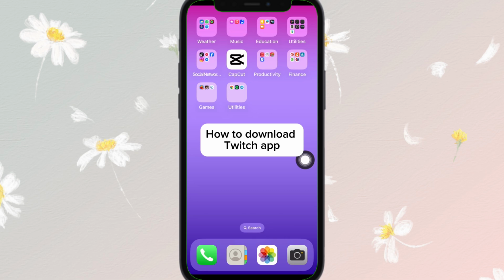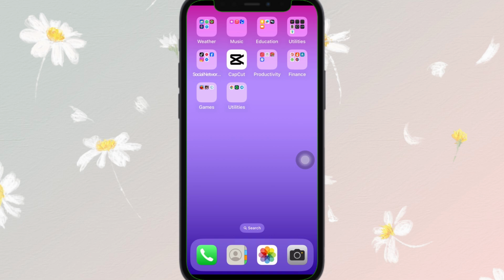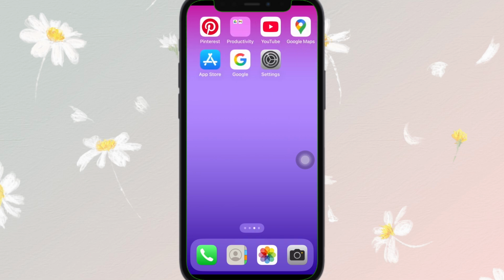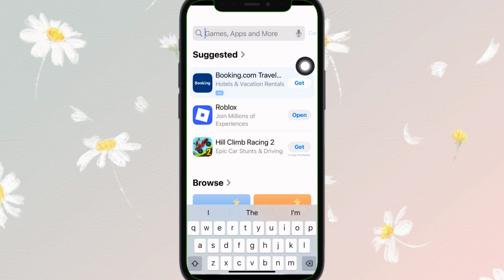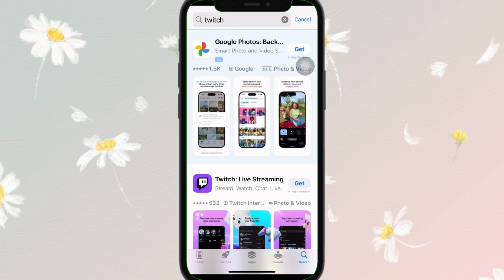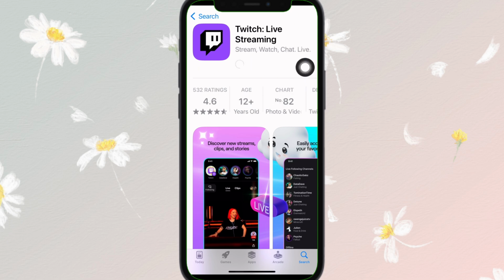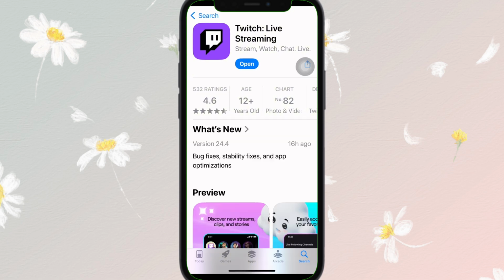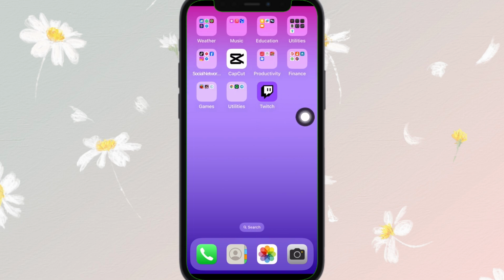How to Download Twitch 2025?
Looking to download Twitch and start streaming or watching your favorite content? This simple tutorial will show you exactly how to download the Twitch app on both desktop and mobile devices. Whether you're using Windows, macOS, Android, or iOS, we’ll guide you through the steps to get Twitch up and running on your device.

👉 Learn how to find and install the official Twitch app from the app store or website, and get started with your streaming or viewing experience.

🎬 Watch till the end to get helpful tips on setting up your account and personalizing your Twitch experience!